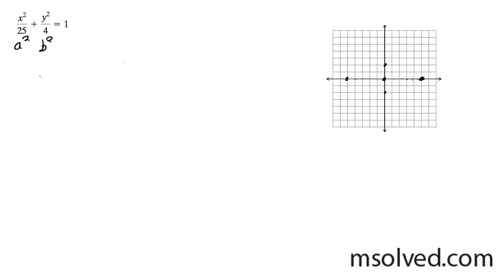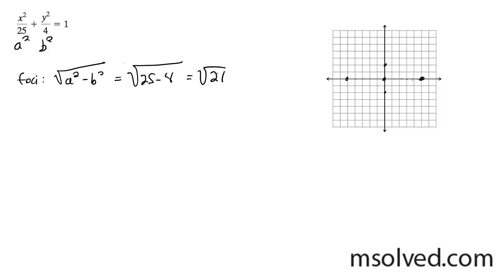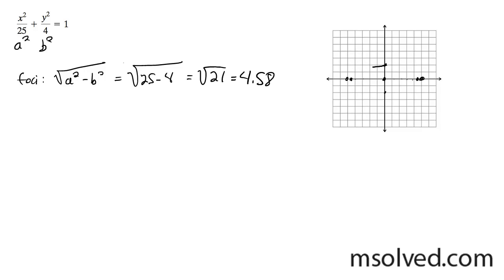x^2/25 + y^2/4 = 1 Find the vertices and foci of the ellipse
Use trig identities to find the foci, vertices, of the ellispe.